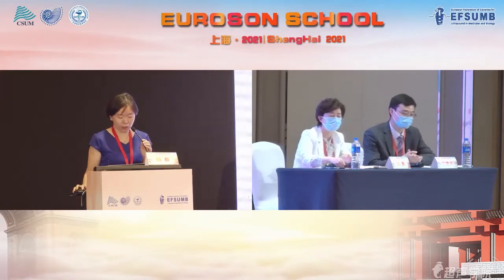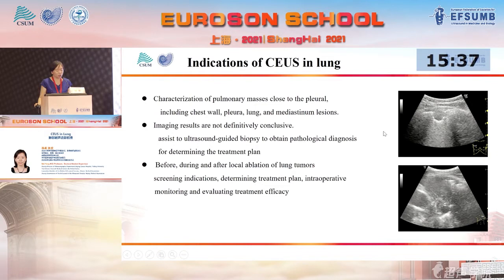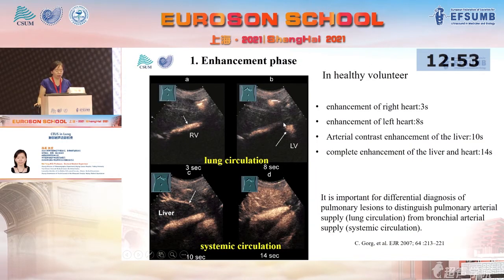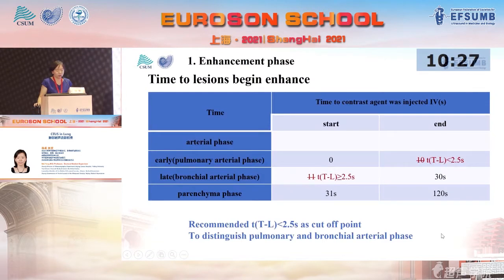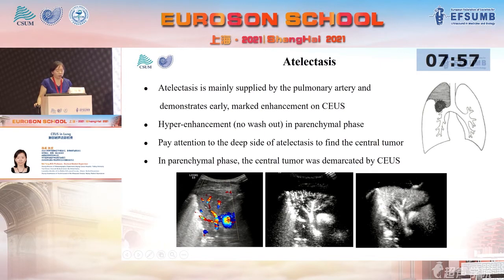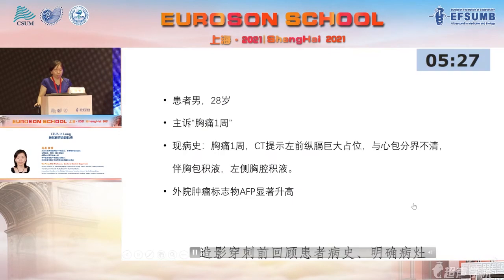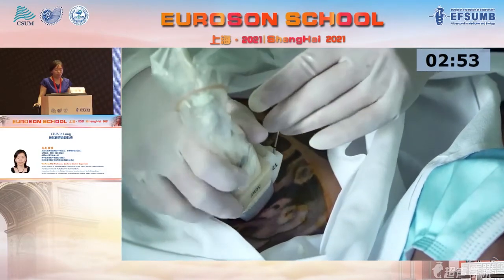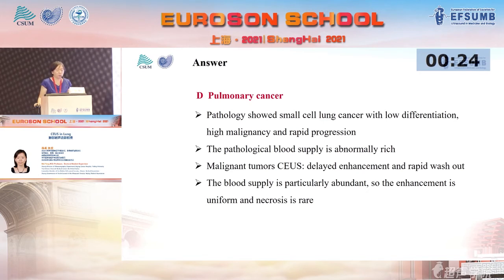Friday 30th July 2021 - Morning, Lecture Hall of Famous Teachers - 杨薇 肺部超声造影检查